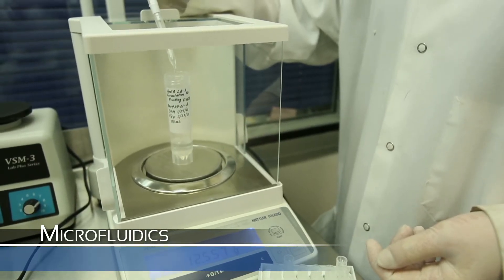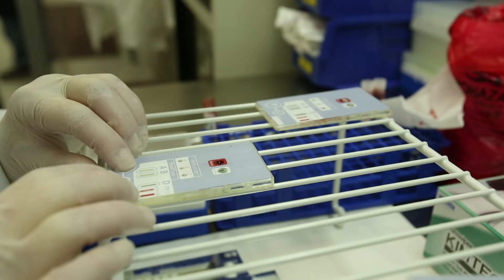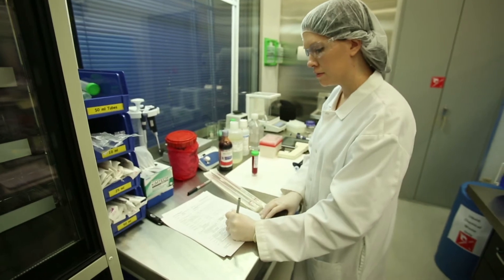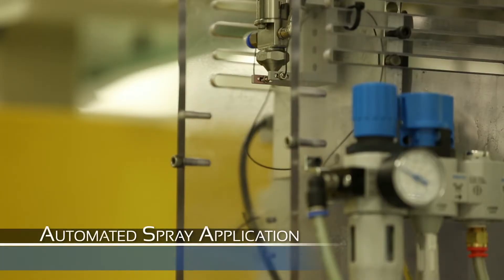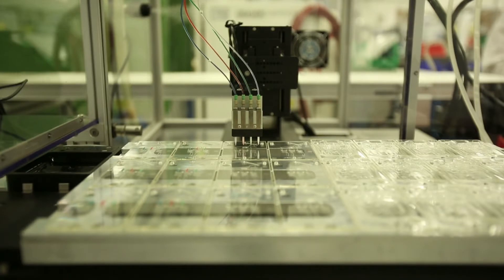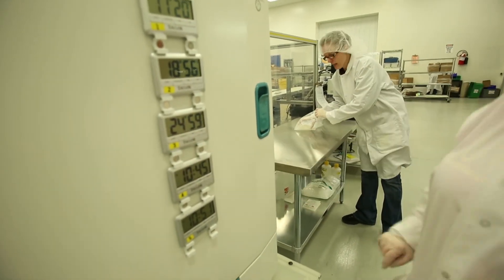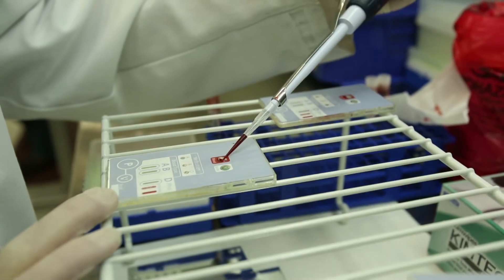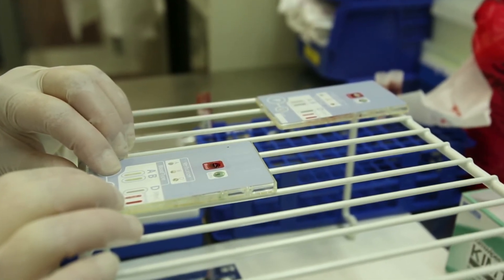EVCO Plastics - Microfluidics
EVCO Plastics has incorporated the microfluidics technology into one or our plastic injection molded parts resulting in a portable, easy to use, disposable medical device for the determination of an individual's blood type.